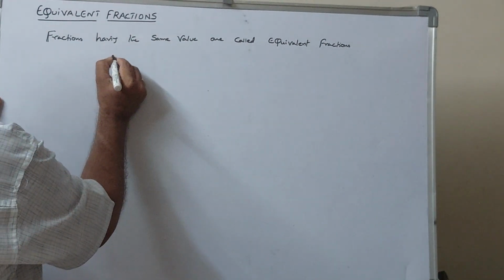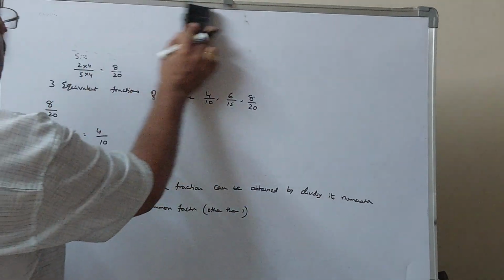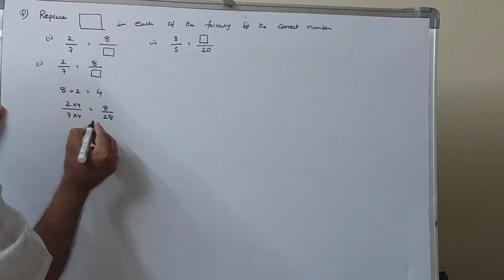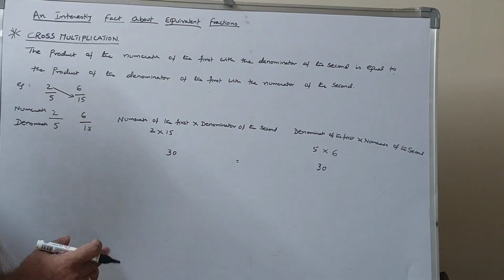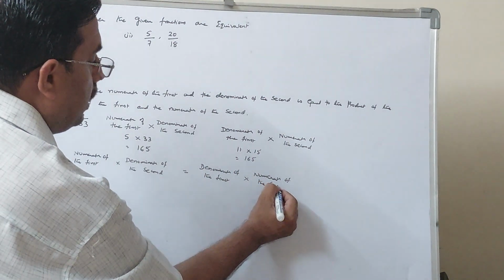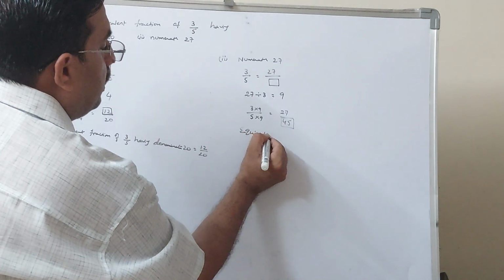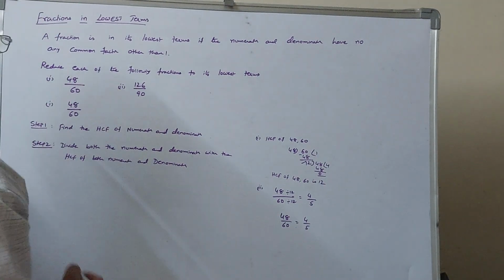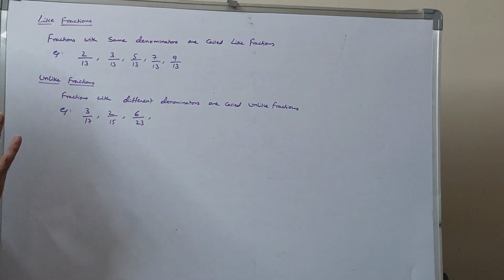Equivalent Fractions _ Cross Multiplication _ lowest forms _ Like Fractions _ Unlike Fractions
Equivalent Fractions _ Cross Multiplication _ Fractions into lowest forms _ Like Fractions _ Unlike Fractions